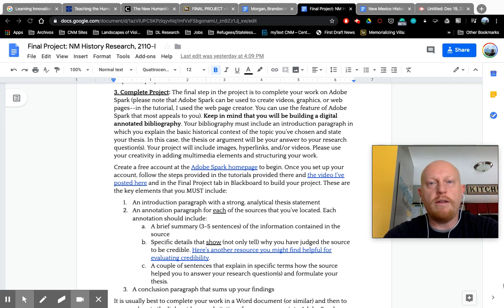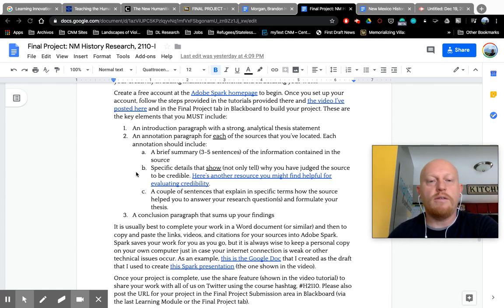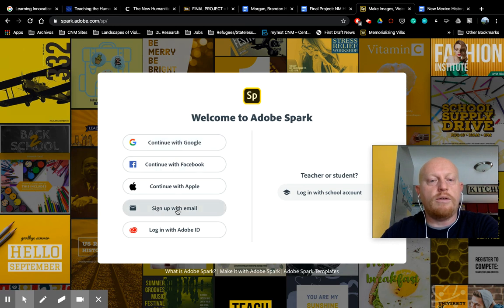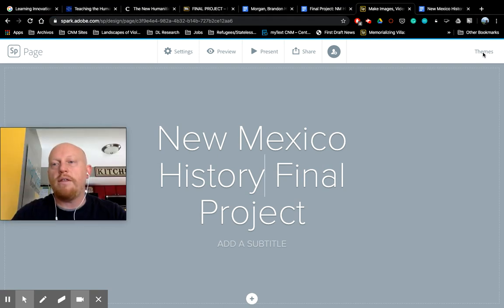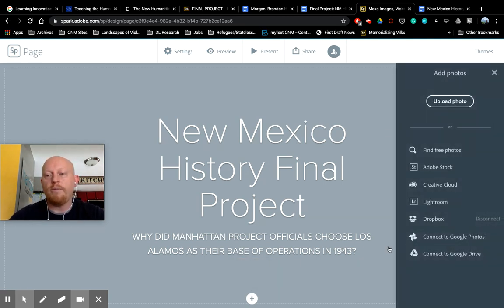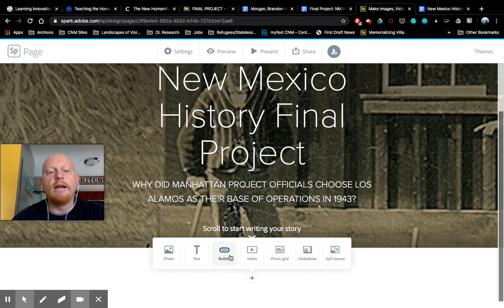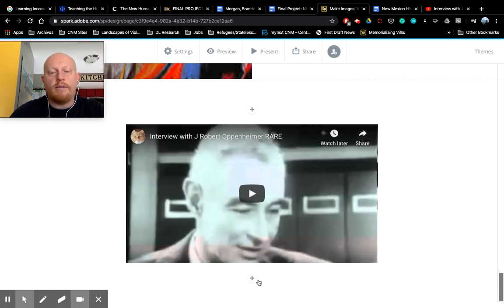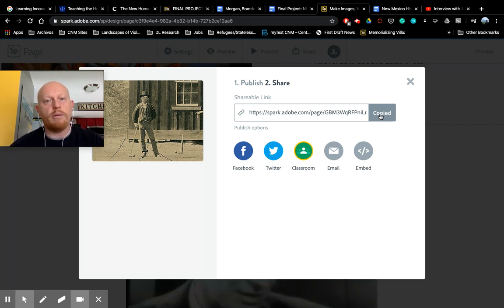Tutorial for Adobe Spark/Complete Final Project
In which I show you how to use Adobe Spark and discuss the goals and expectations for the final project.